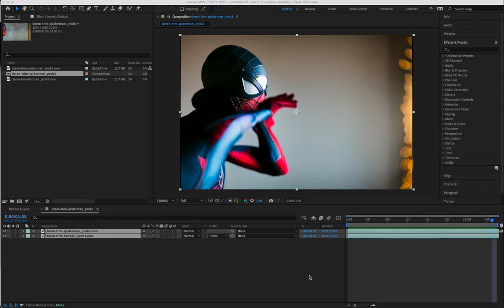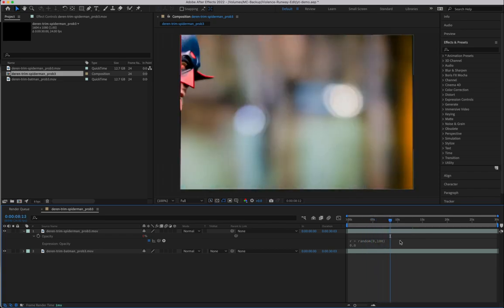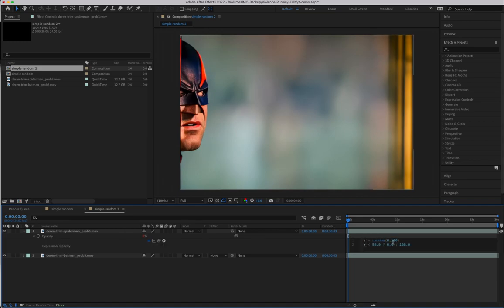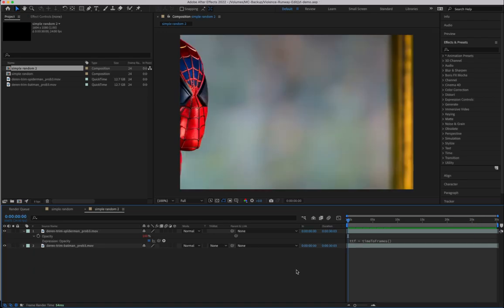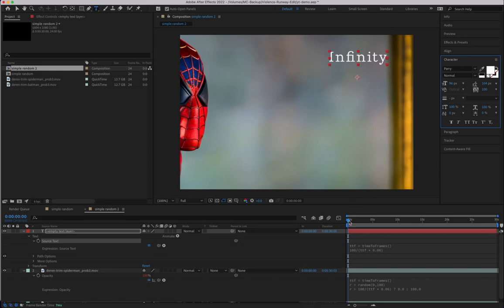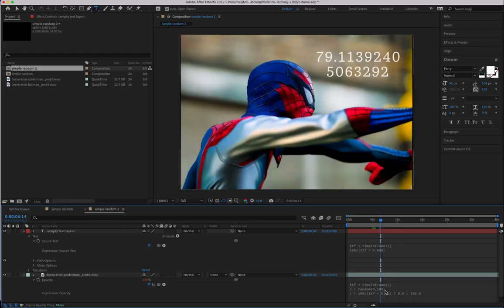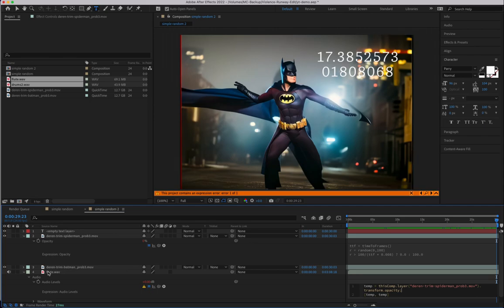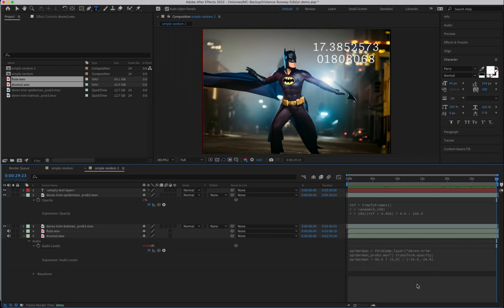Randomly Switch Between Two Videos (After Effects Expressions)